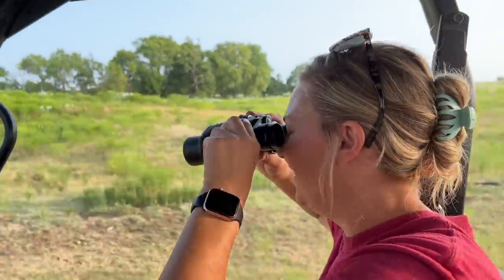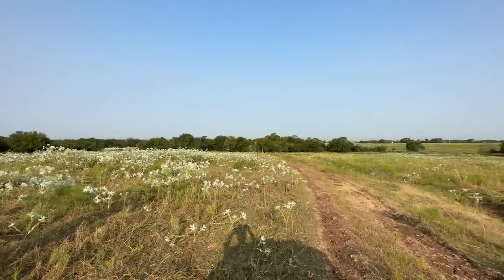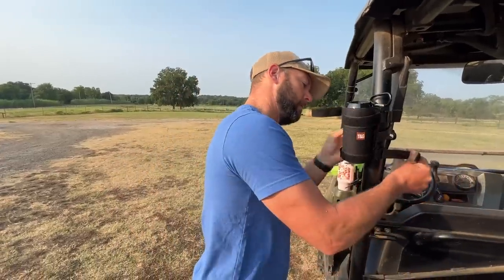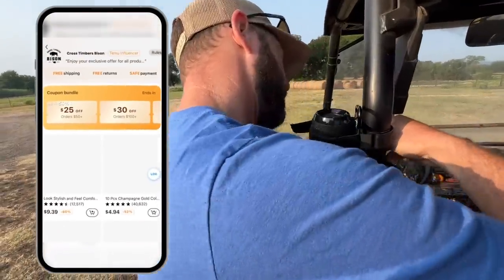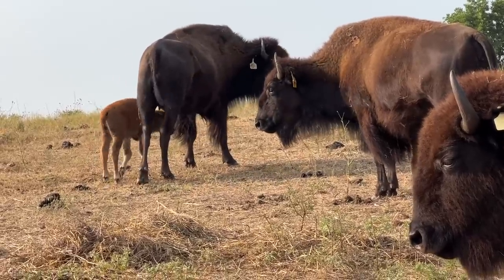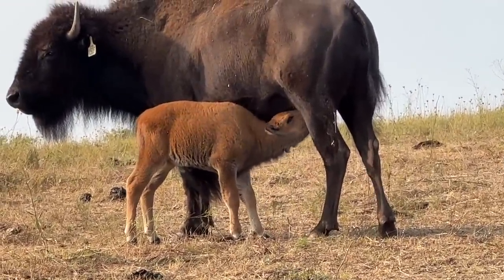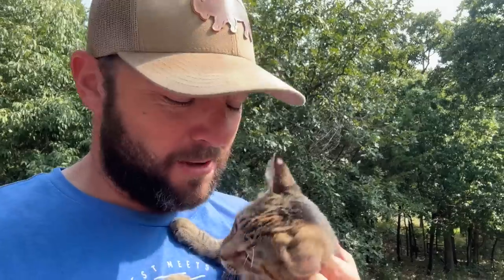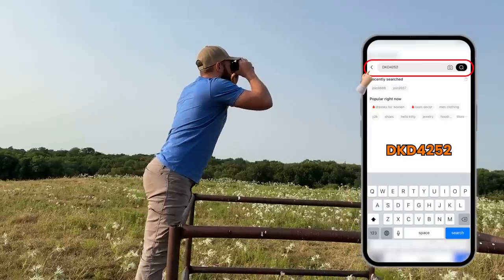The Summer Surprises Keep Coming!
Thank you to TEMU for sponsoring today's video and supporting the channel!
Products mentioned:
Automatic Feeder $4.79

Buffalo Hippy
110 West Muskogee Ave

Soundstripe Copyright codes: